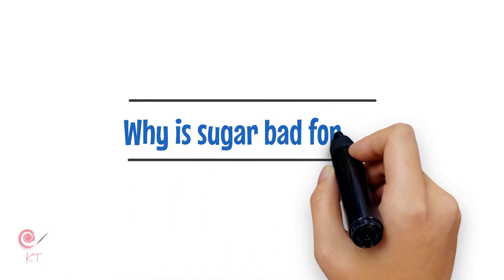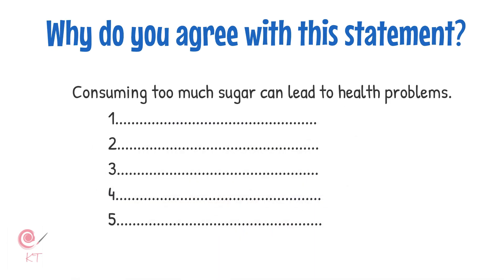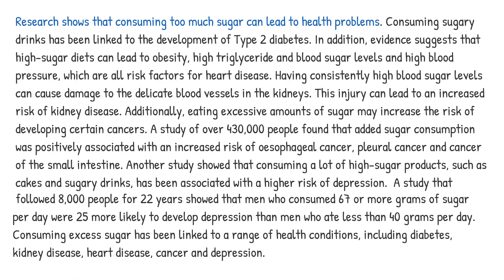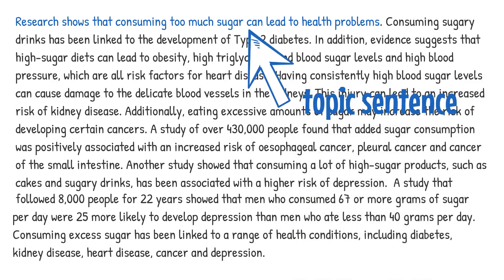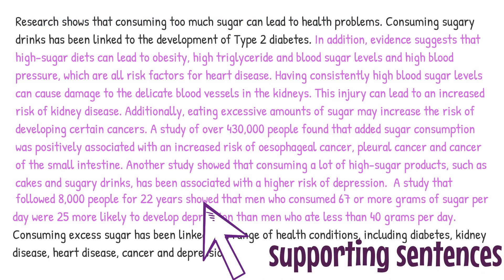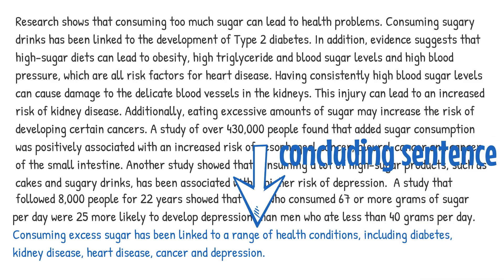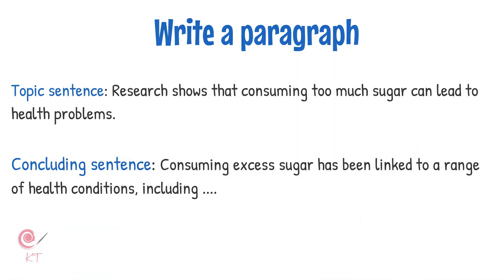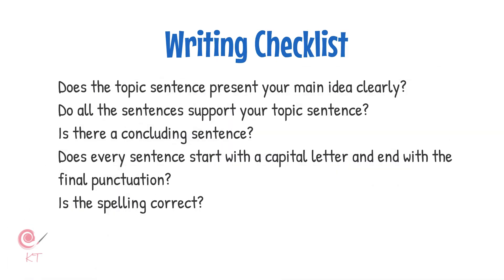Why is sugar bad for us - Write a paragraph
Research shows that consuming too much sugar can lead to health problems. Consuming sugary drinks has been linked to the development of Type 2 diabetes. In addition, evidence suggests that high-sugar diets can lead to obesity, high triglyceride and blood sugar levels and high blood pressure, which are all risk factors for heart disease. Having consistently high blood sugar levels can cause damage to the delicate blood vessels in the kidneys. This injury can lead to an increased risk of kidney disease. Additionally, eating excessive amounts of sugar may increase the risk of developing certain cancers. A study of over 430,000 people found that added sugar consumption was positively associated with an increased risk of oesophageal cancer, pleural cancer and cancer of the small intestine. Another study showed that consuming a lot of high-sugar products, such as cakes and sugary drinks, has been associated with a higher risk of depression. A study that followed 8,000 people for 22 years showed that men who consumed 67 or more grams of sugar per day were 25 more likely to develop depression than men who ate less than 40 grams per day. Consuming excess sugar has been linked to a range of health conditions, including diabetes, kidney disease, heart disease, cancer and depression.